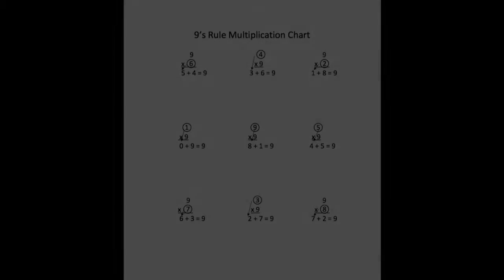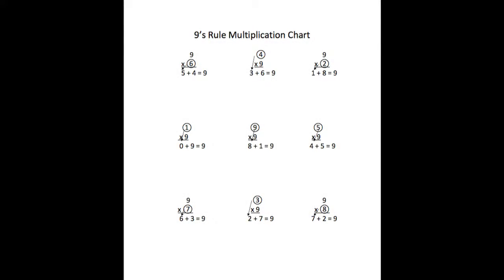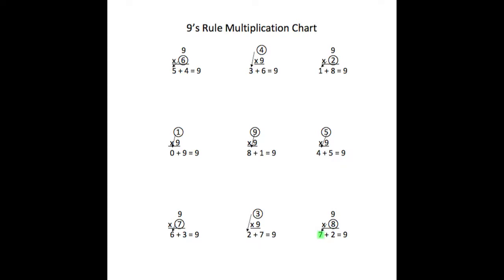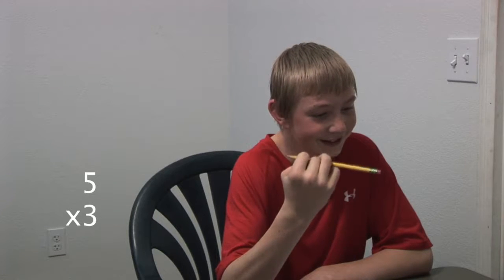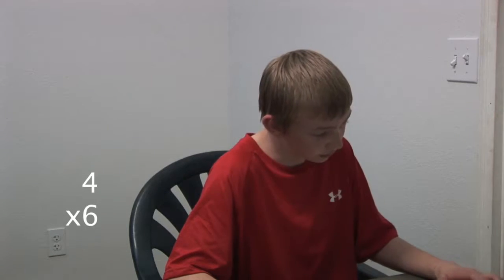educationplusdemo 06 15 16 1943 video two H 264 10 3Mbps